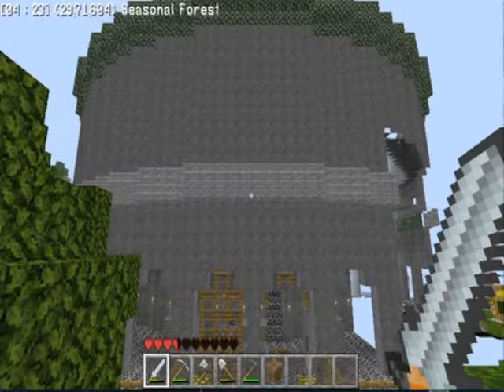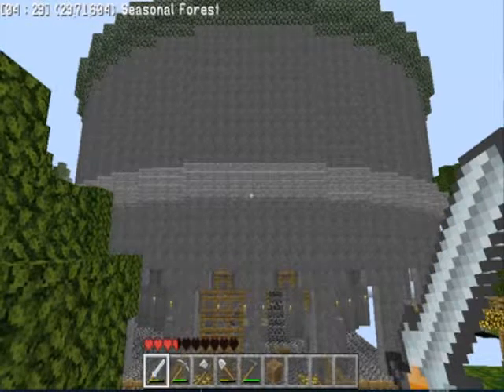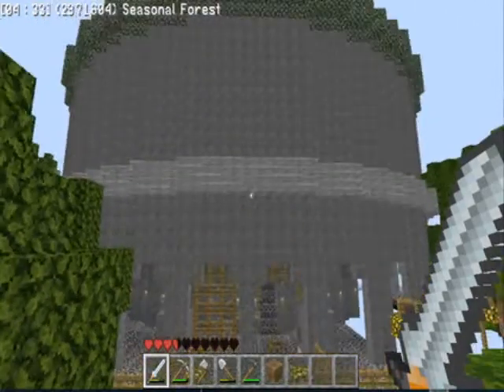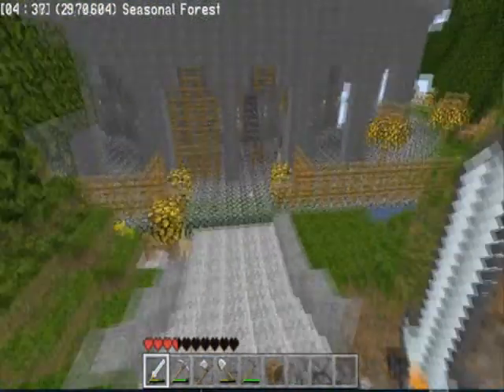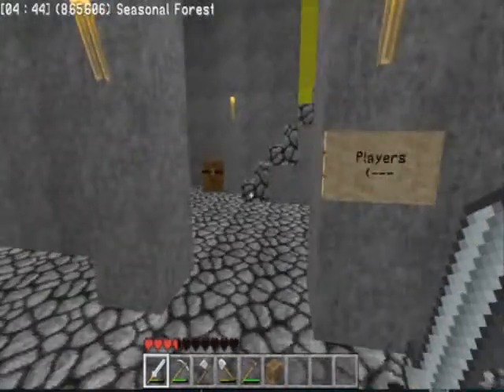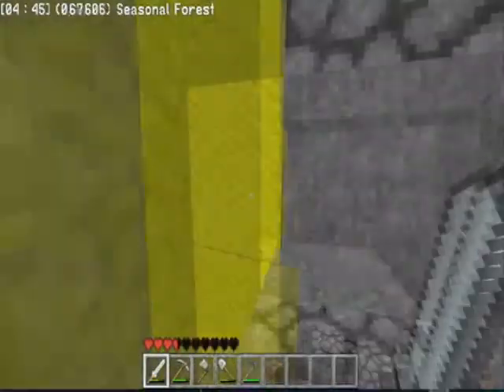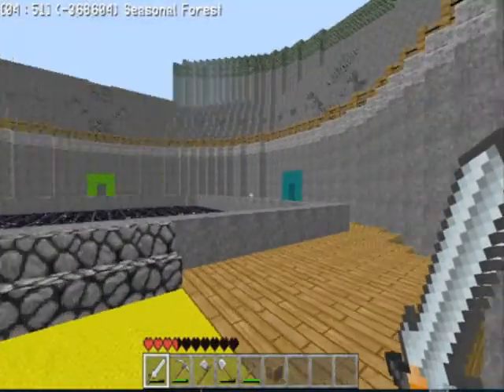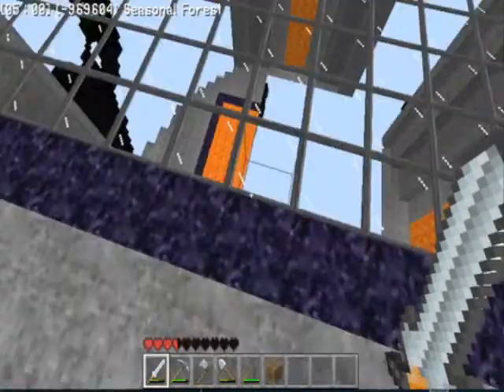Minecraft Introduction Video w/ BenBrezHD Colosseum Show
XBL gamertags:
tHeGeordie9: tHeGeordie9
NJMB1718: crazycoltman17
GuiApiGuy: xSnipaxVengance
IrishMunnley: iTz LeeNanners
WilkyXD: WilkyXD
SUBXZEROminecrafter: xXExactShotXx
SalTeenCracka: SALTEEN cracker